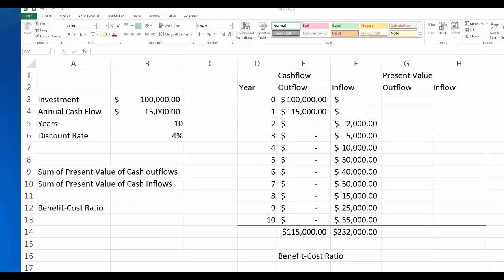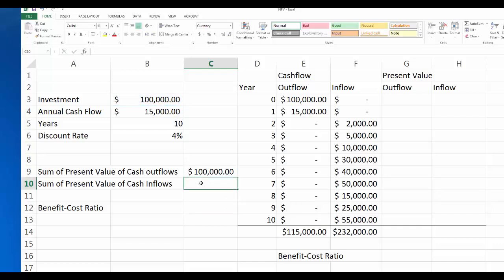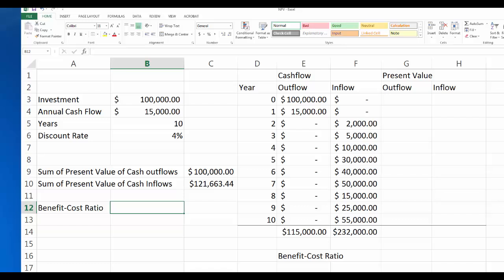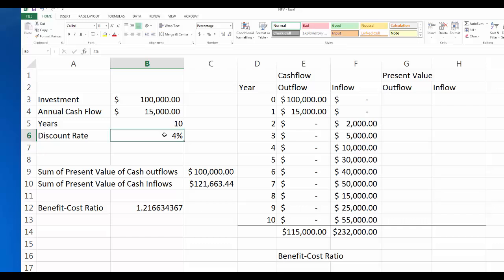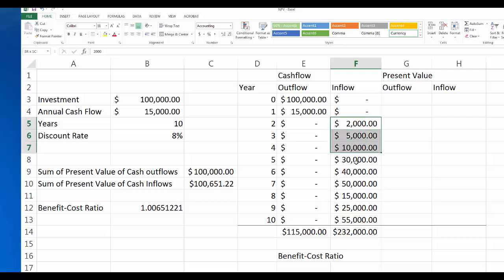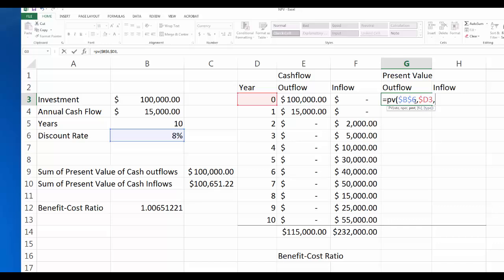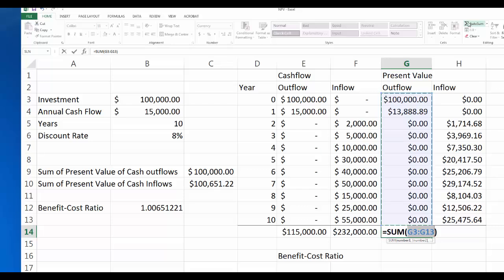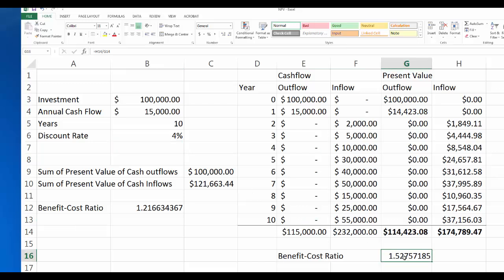Benefit Cost Ratio